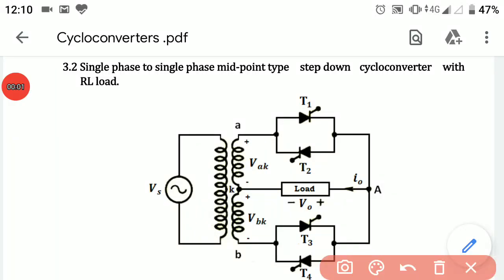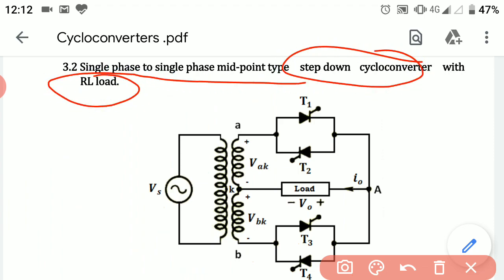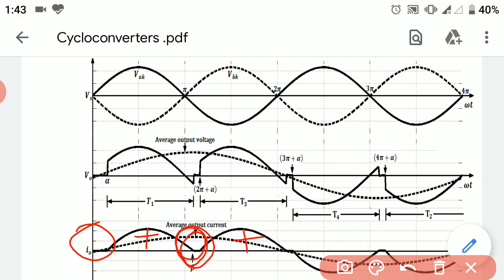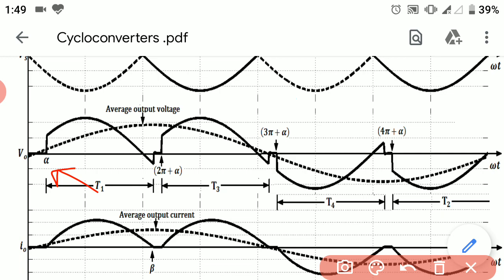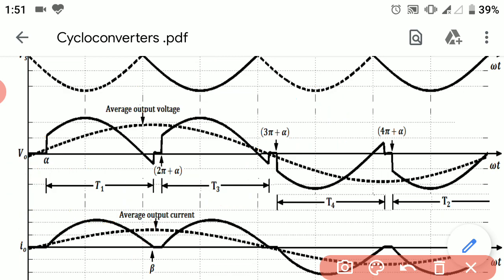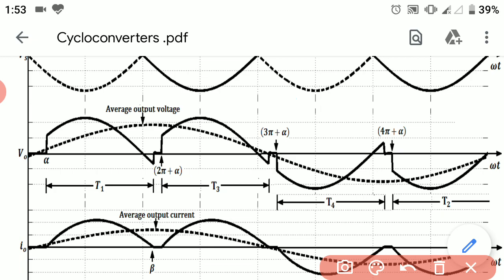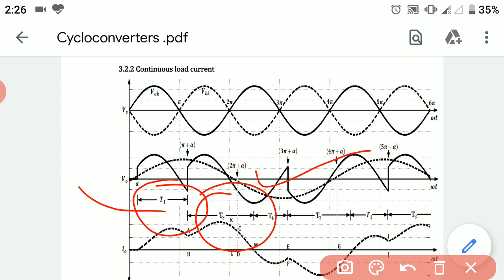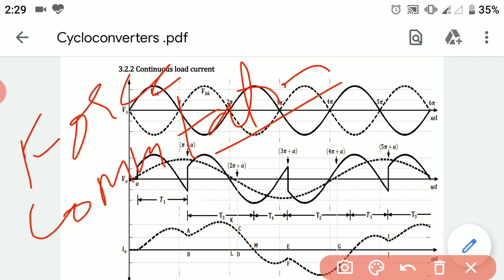Ep. 5 Cycloconverter with RL- Load/ Discontinuous & Continuous Load current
Cycloconverter # RL- Load Discontinuous Current Continuous current turn off # turn on# Force Commutation